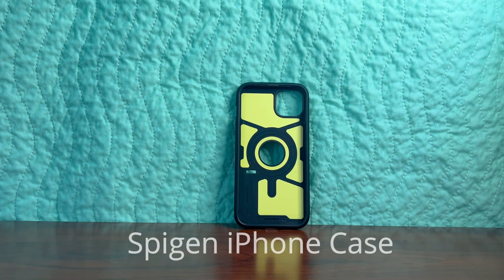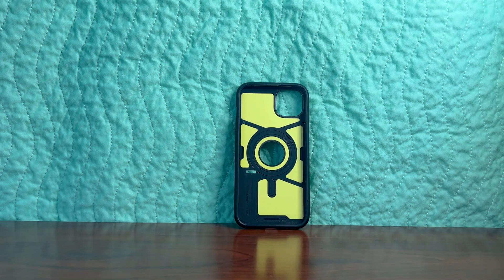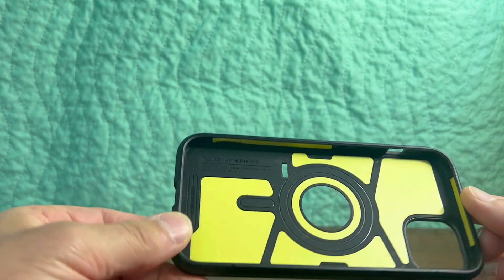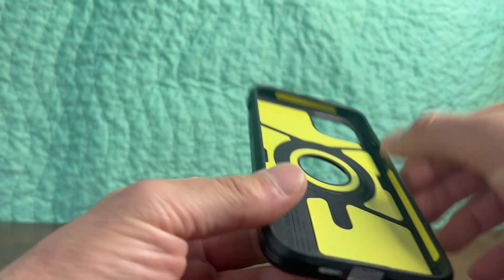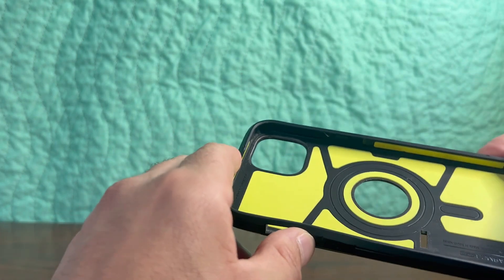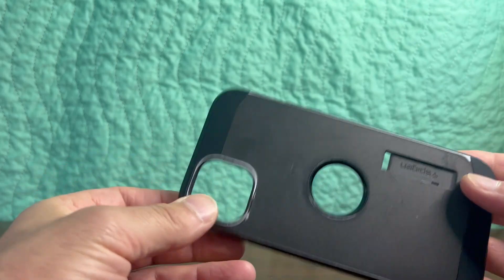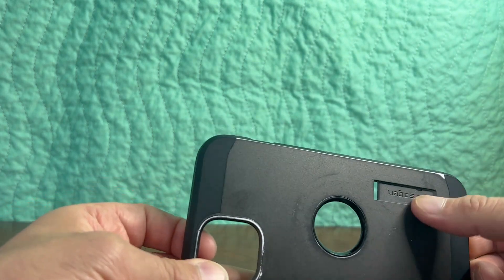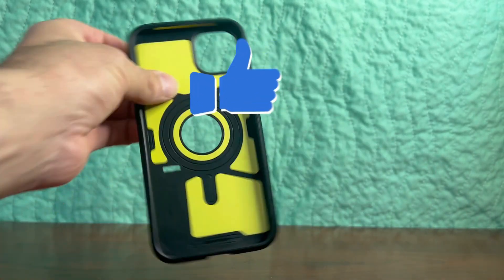Why I really like this Spigen iPhone case *FULL REVIEW*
Review of the Spigen Tough Armor (MagFit) Compatible with MagSafe Designed for iPhone 14 Plus Case